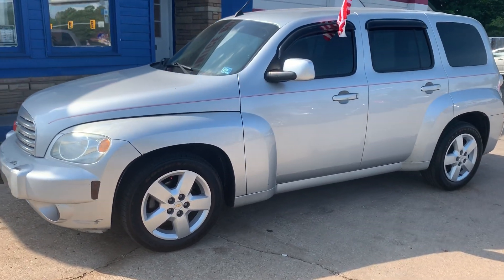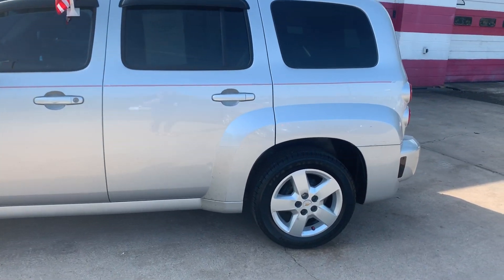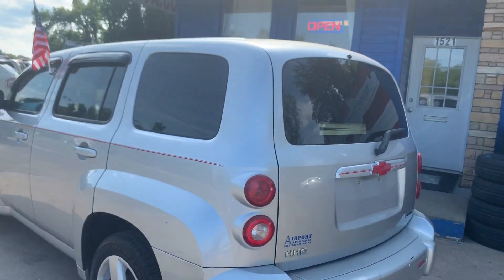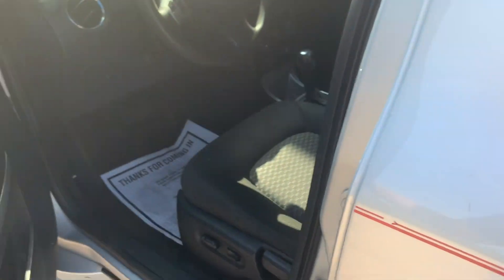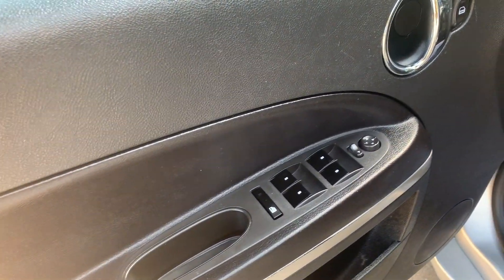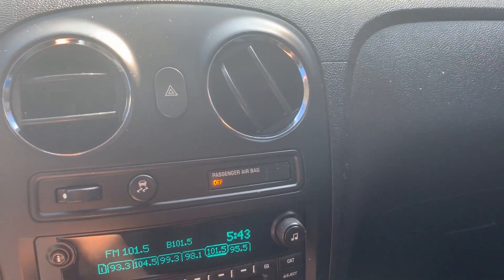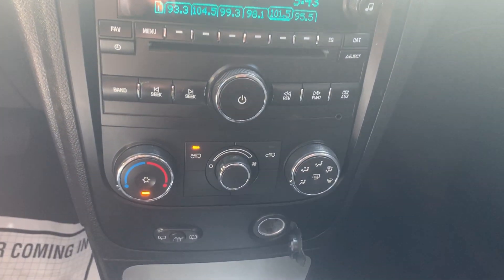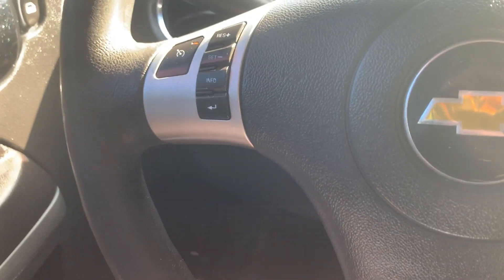2011 Chevrolet HHR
Our 2011 Chevrolet HHR has a 2.2 Liter 4 Cylinder Engine with an Automatic Transmission and 177k miles. It comes with a recent state safety inspection and our Signature Life of Loan Service Contract!

This LT Edition has the following features:

Remote
Cruise Control
Owners Manual
Digital Thermostat